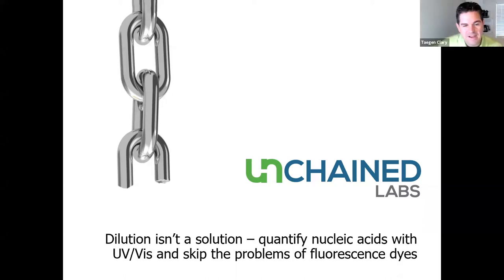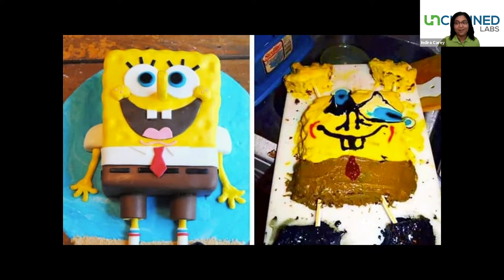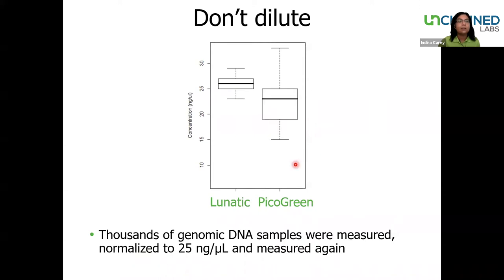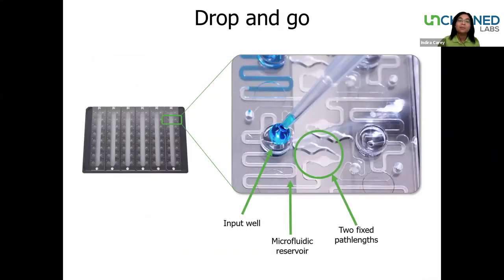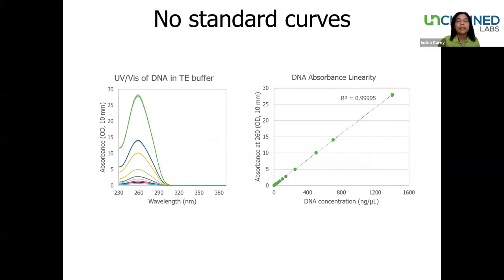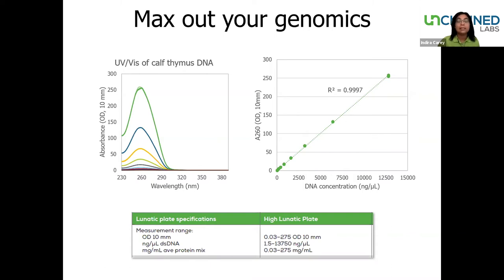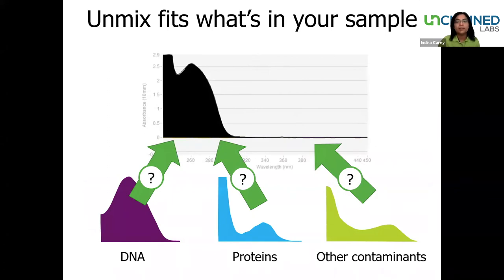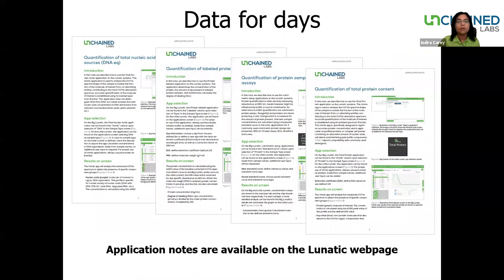Dilution isn’t a solution - quantify nucleic acids with UV/Vis & skip problems of fluorescence dyes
Fluorescence dye-based methods for nucleic acid quantification offer a detection range down to the picogram scale, but often saturate since modern extraction techniques recover nucleic acids at much higher concentrations. Diluting samples to avoid this problem also means adding extra steps and higher error. UV/Vis methods offer a faster and more direct method of nucleic acid quantification which avoids error-prone dilutions, wasteful standard curves, and costly reagents.  Unlike other UV/Vis platforms which lack the precision and low volume requirements needed in life sciences applications, Big Lunatic delivers fast, accurate and precise results using 2 µL of sample across a wide dynamic range. Join us to learn how Big Lunatic can help you escape the challenges of fluorescence nucleic acid quantification.